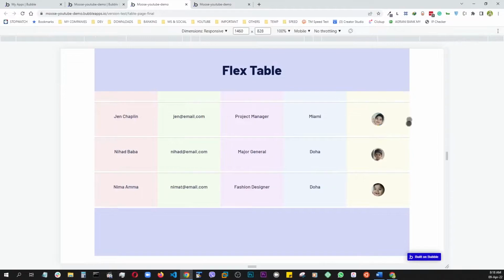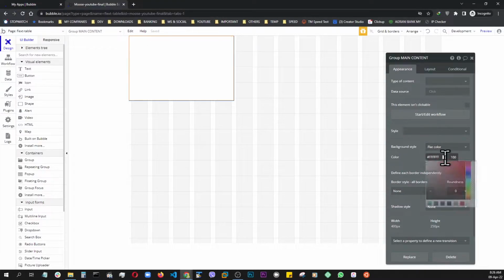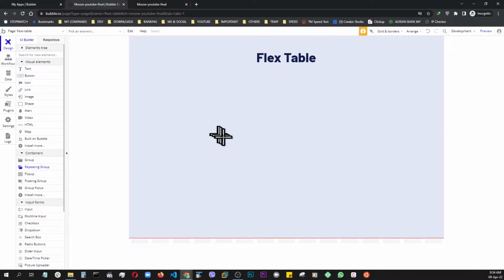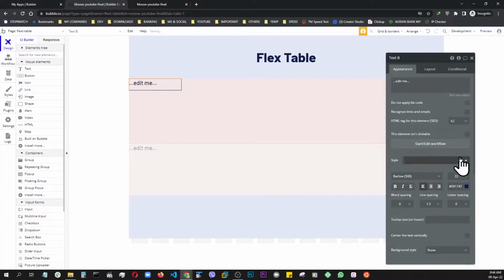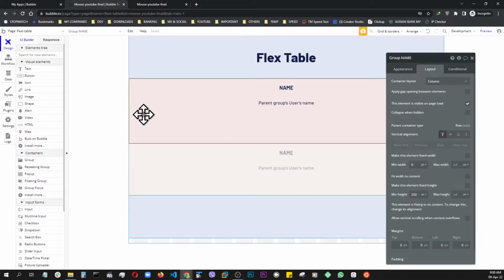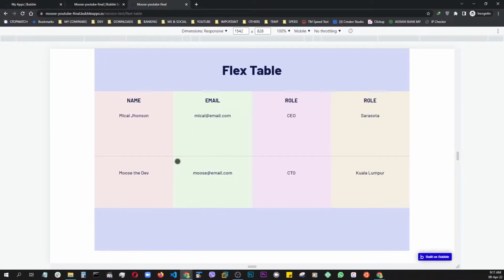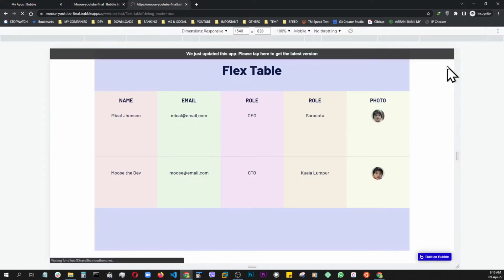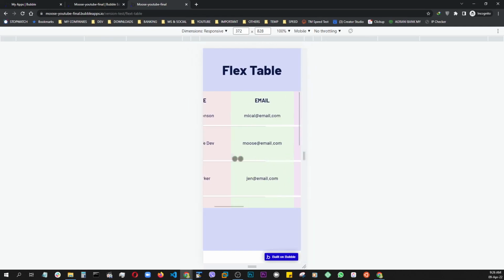Bubble.io Flexbox - Build A Mobile Responsive Data Table W/ Flexbox, Repeating Group & Dynamic Data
Bubble.io is leading the No Code / Low Code movement in 2022. The No-Code / Low Code movement is revolutionizing web application development for a while now. According to the Vice President of Microsoft, by 2024, over 65% of the web applications will be built on a No Code / Low Code platform.

The Flexbox Layout is the standard layout management system in Bubble.io.  Flexbox makes building Mobile responsive applications simple, and accurate.

In this video, I show how to build a mobile responsive Data Table. I take advantage of the Flexbox Layout in Bubble.io.  The project consists of a Repeating Group with dynamic data from the database, Row & Column Layouts, and Header titles with conditional logic.